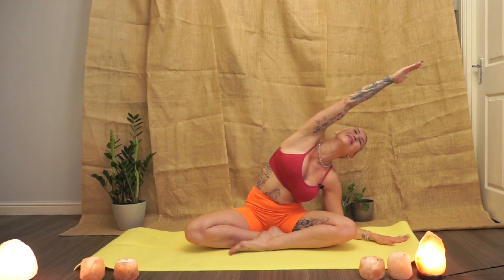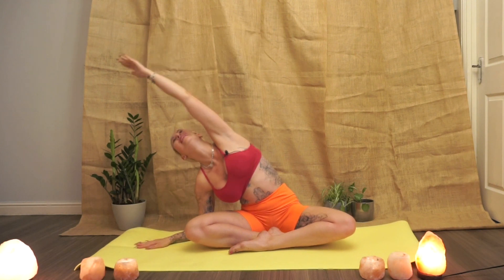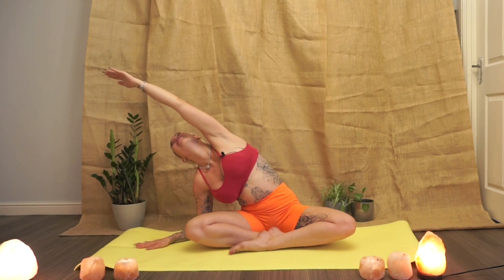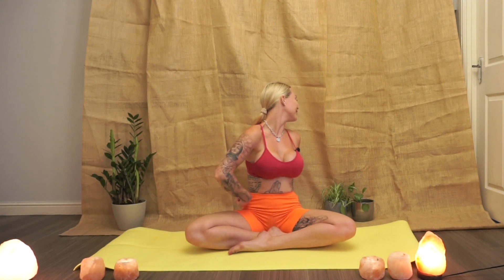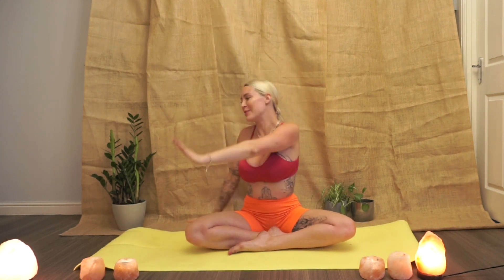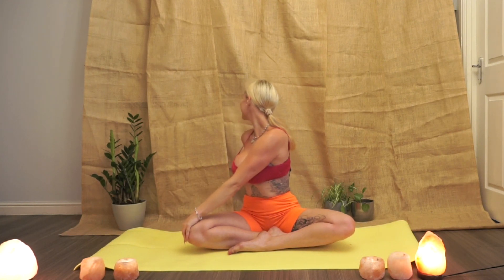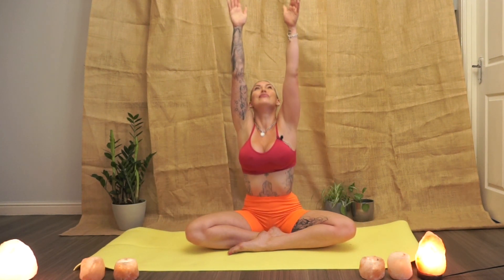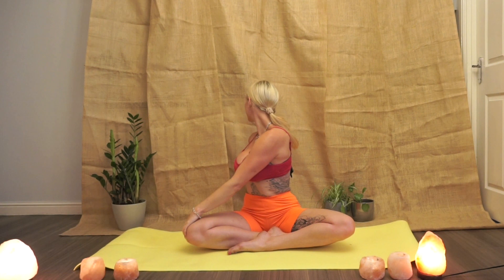Simple Seated Mobility: 9min Yoga Workout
Here I'll take you through a short and simply seated mobility sequence which you can do on a yoga mat or chair to awaken the upper body and aid in digestion and mindfulness for a healthier, happier day ahead. Thank you for joining me.